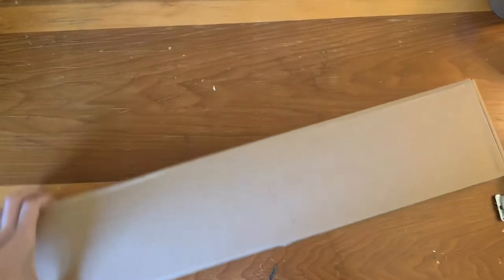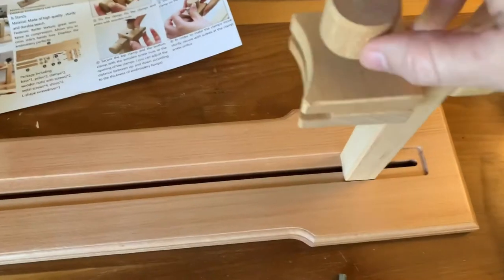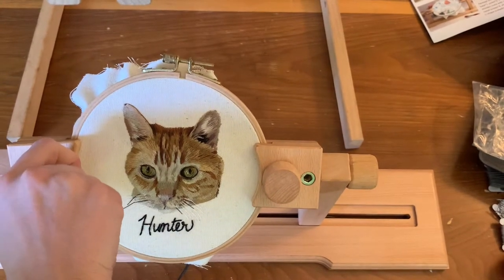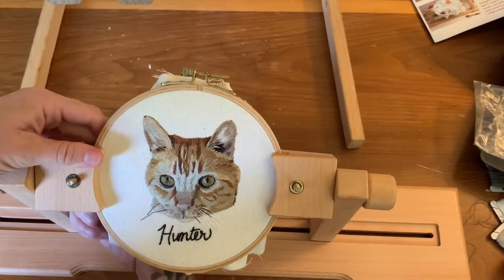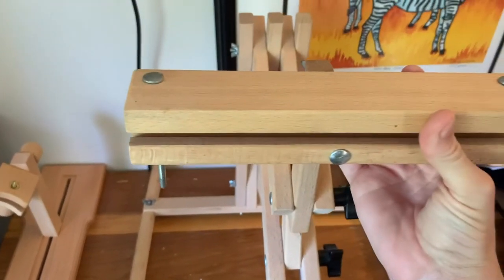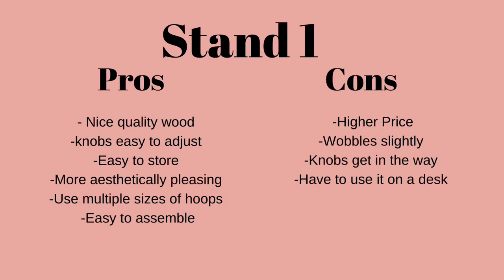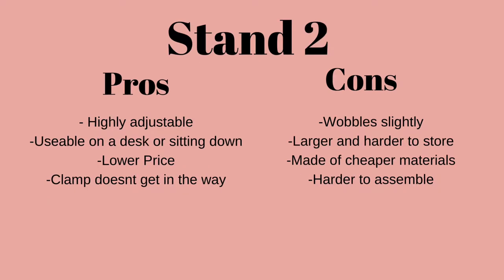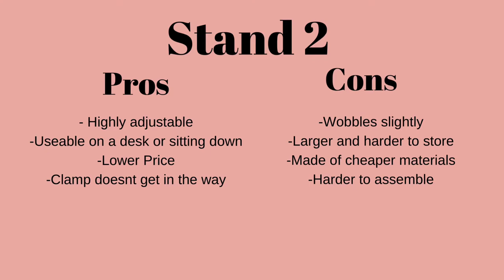Embroidery Stand Comparison and a Review